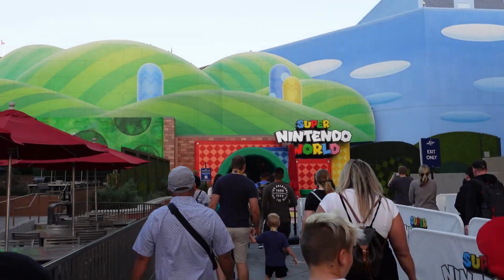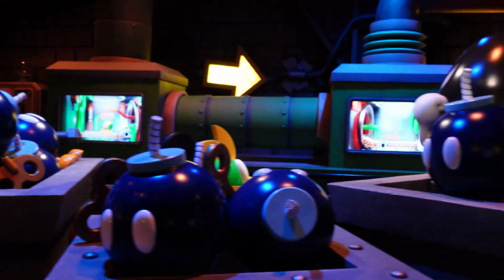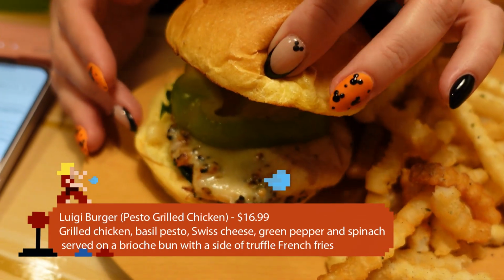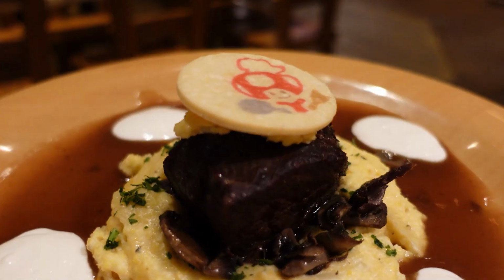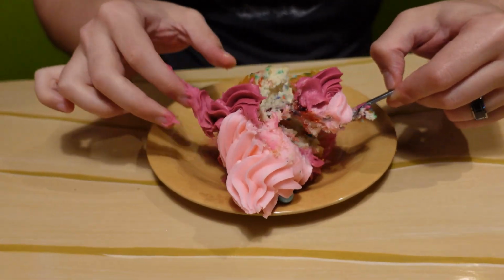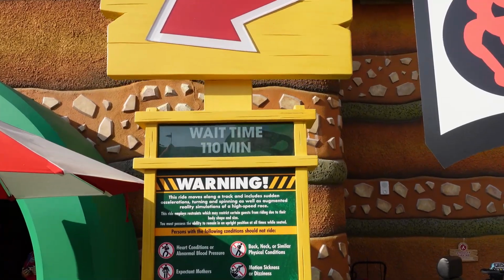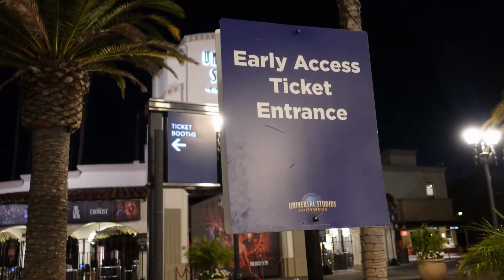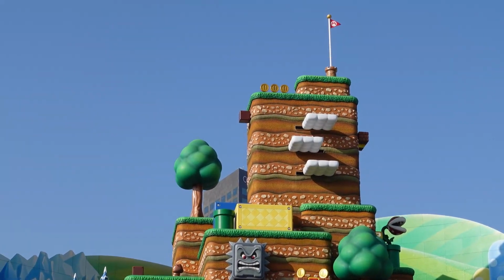Super Nintendo World Best Early Entry Strategy & Toadstool Cafe Review! Universal Studios Hollywood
During our last visit to Universal Studios Hollywood we missed the opening of Super Nintendo World by only two days! For those that don't know, this Super Nintendo World is a smaller iteration of the land that already exists in Universal Studios Japan. It includes only one ride, Mario Kart: Bowser's Challenge, but the land packs in plenty of interactive gaming elements that are available by purchasing a Power Up Band. There's also a restaurant themed after Toad called Toadstool Cafe. We had to try the signature eats and soak in all the atmosphere this beautiful new Nintendo World has to offer.

For an upcharge, Universal Studios Hollywood offers the opportunity to enter Super Nintendo World one hour early. This video details our strategy for getting the most out of an early entry ticket. We also provide a full review of Toadstool Cafe, our thoughts on Bowser's Challenge, the new land and even a ride on the Studio Tram Tour. See our thoughts, favorite eats and epic day at Universal Studios Hollywood.

00:00 Intro
02:01 Anaheim to Hollywood
02:31 Arrival/Early Entry to Super Nintendo
04:01 Bowser's Challenge
05:13 Toadstool Cafe
18:51 Power Up Bands
20:33 Studio Tour
22:40 Outro